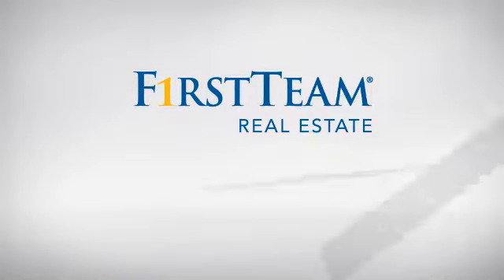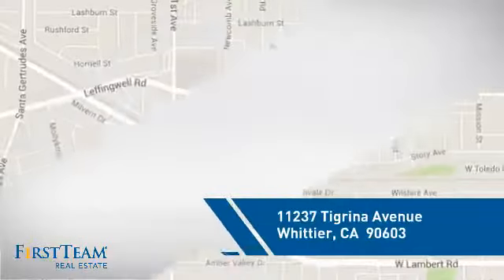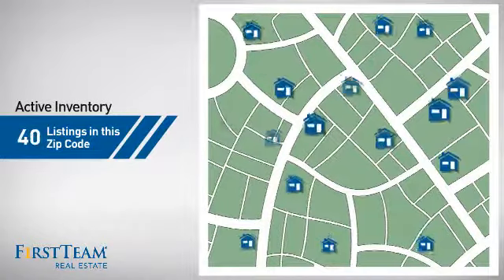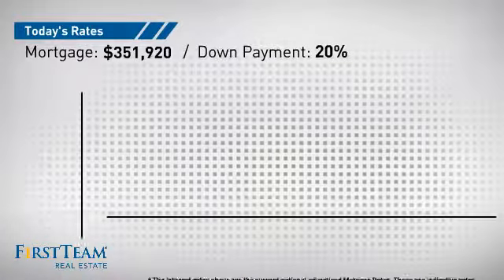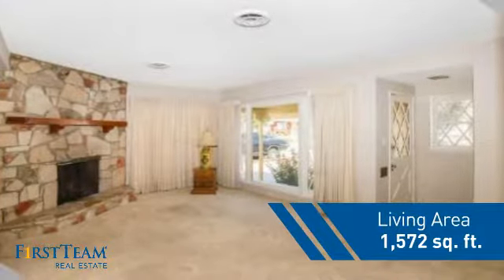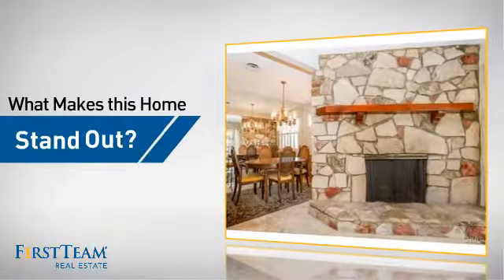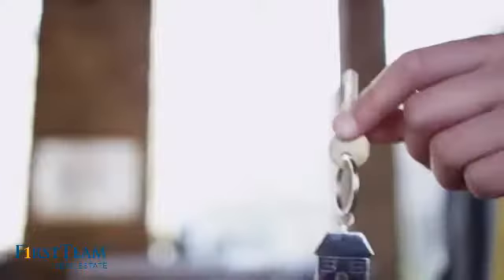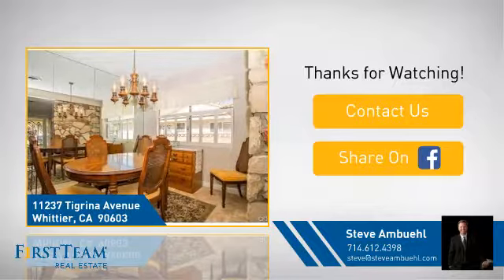11237 Tigrina Avenue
Irresistible curb appeal and pride of ownership are undeniable in this great single story home in a well maintained neighborhood.  Lovingly cared for by the same family since it was built in 1960, this great home offers an expansive back yard with unlimited opportunities for outdoor activities & entertaining, with an oversized garage, lawn, covered patio and potential RV access.  The inviting living room is illuminated with natural light through the large front picture window and showcases a stunning stone wall and fireplace with raised hearth that can also be enjoyed from the formal dining room & kitchen.  The spacious kitchen is appointed with immaculate, original wood cabinetry and eat-in area, with access to an indoor laundry room with utility sink and two floor to ceiling cabinets for storage. The master bedroom offers features views of the front yard and neighborhood, mirrored wardrobe doors and shared bath with dual sinks, vintage tile counters, tub and separate shower. All three bedrooms are appointed with ceiling fans, and one offers access and views to the back yard through a sliding door.  Two hallway linen closets provide even more convenient storage space. This beautiful, beloved home is waiting for you to give it a fresh new look. Must see!